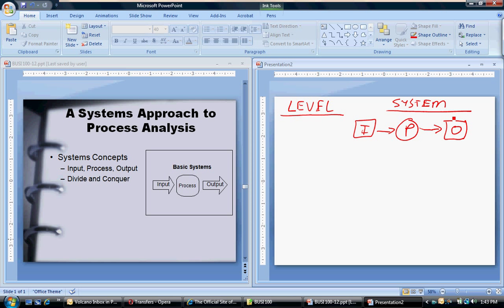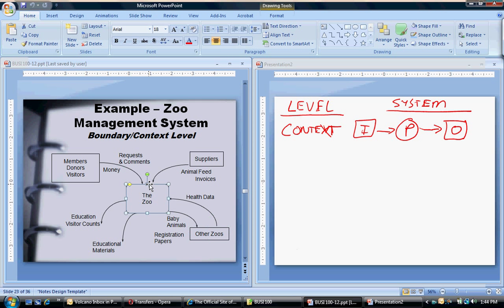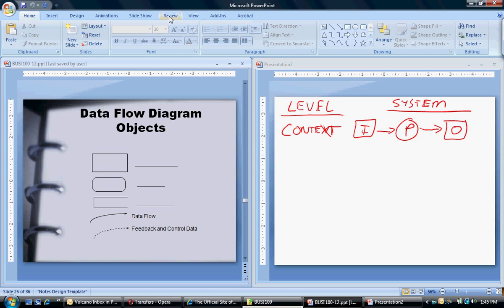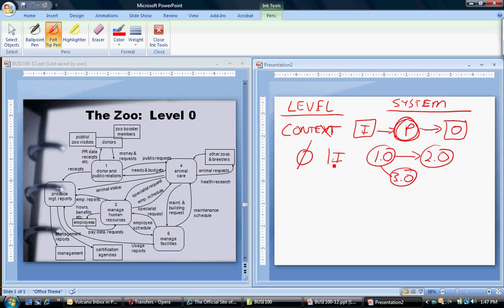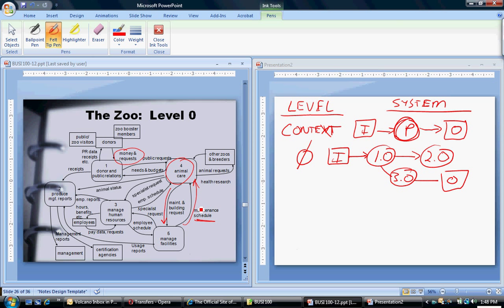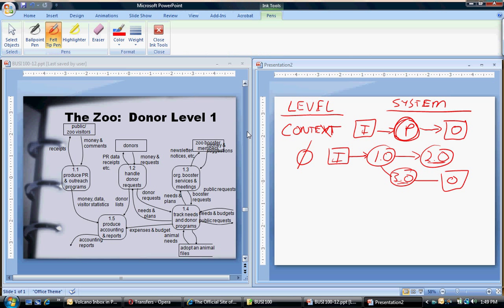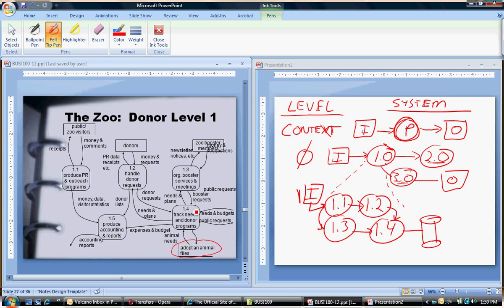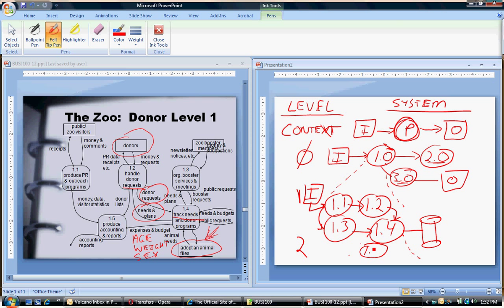DFD 2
Data Flow Diagram Segment 2